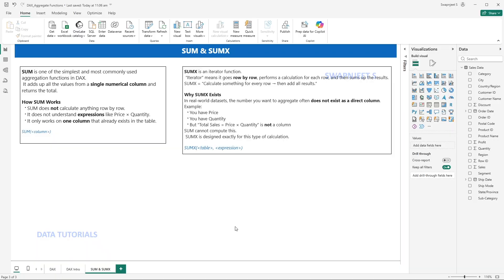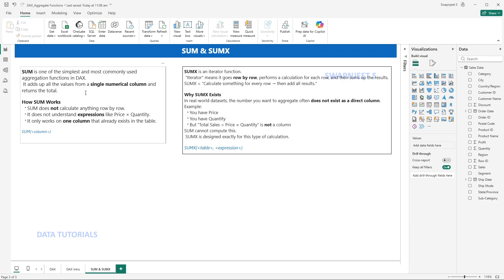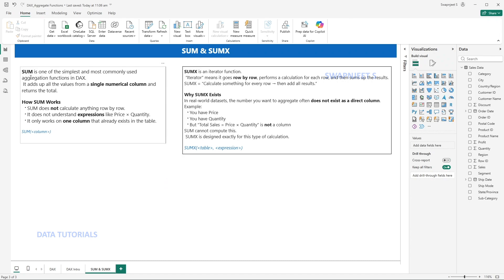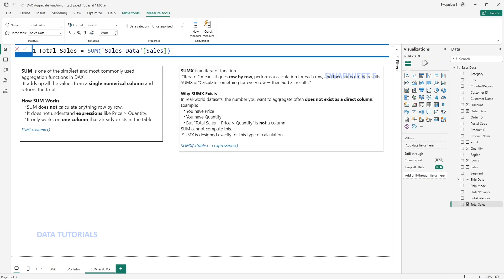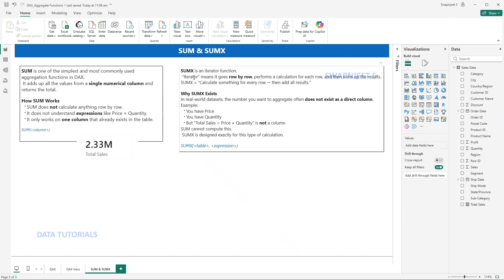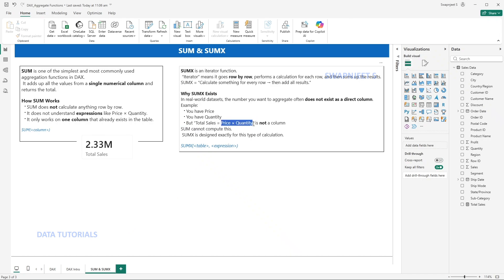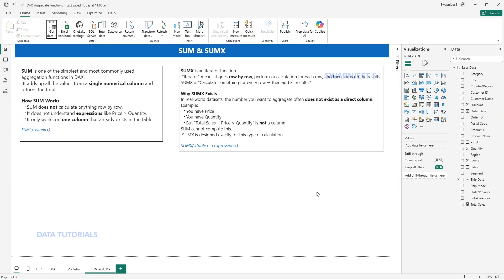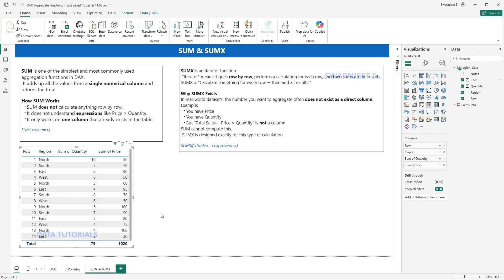DAX Complete Course 2026 🚀 | SUM & SUMX | Power BI DAX Tutorial | Zero to Hero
⭐ Power BI Course + DAX Course + 20 Power BI Projects Video Course

⭐ For Important Data Analyst Materials and Projects in Power BI, Tableau, Excel, SQL visit my

Master DAX in Power BI with this complete 2026 edition tutorial, where we deep-dive into one of the most important concepts — SUM vs SUMX.

Whether you’re a beginner or already working with Power BI, this video will help you clearly understand:

When to use SUM
When SUMX is required
How row context & filter context work
Real-world business use cases
Common mistakes & best practices

This session is part of my Power BI DAX Complete Course – Zero to Hero, designed to make you confident in writing efficient, interview-ready DAX measures.